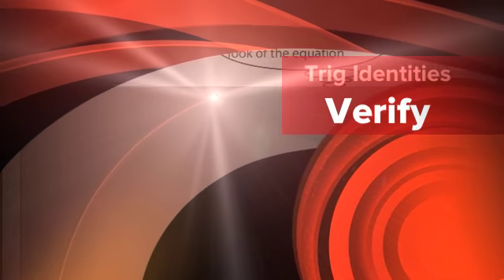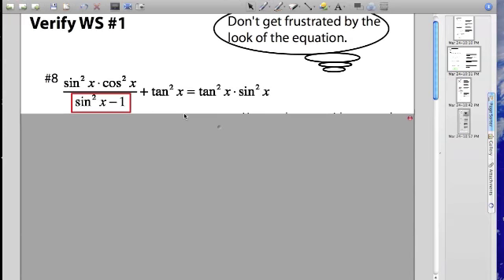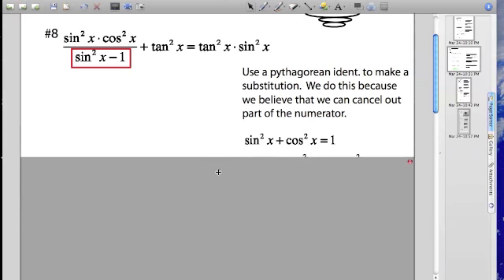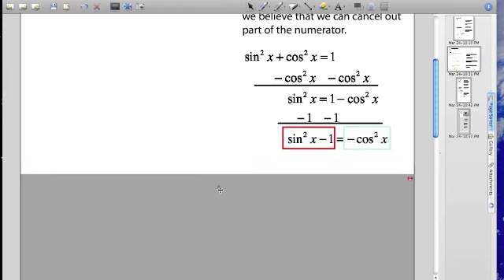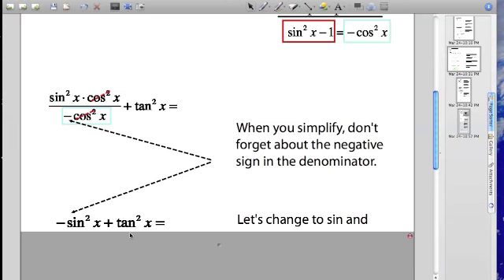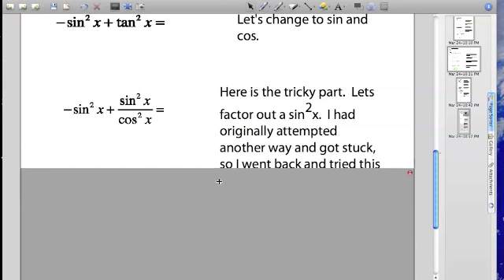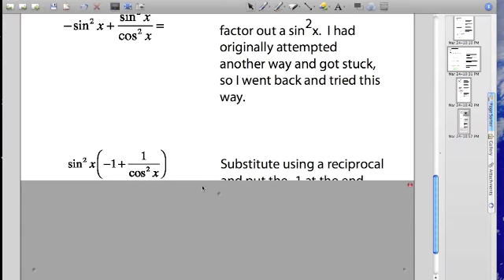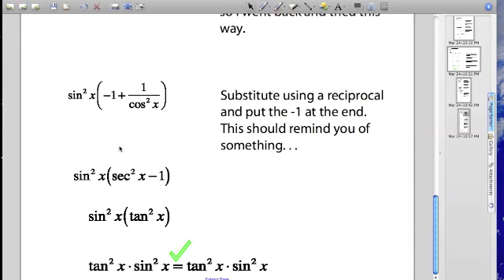Verify WS 1 8